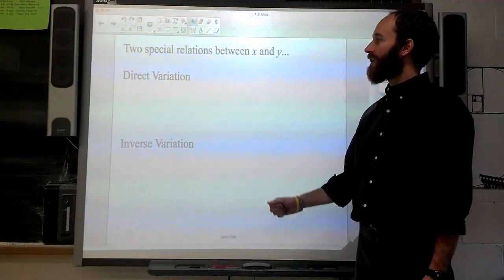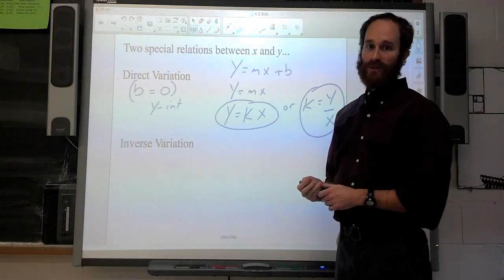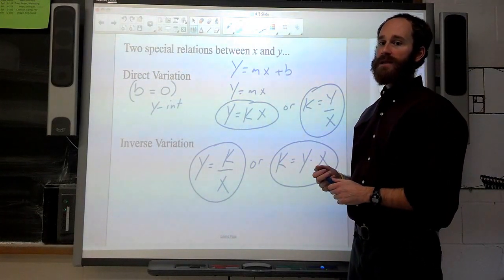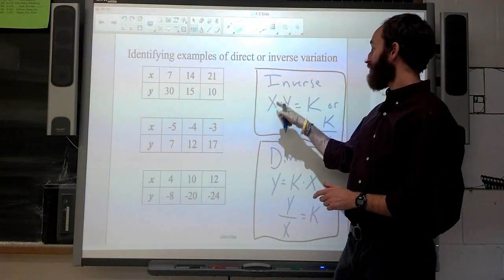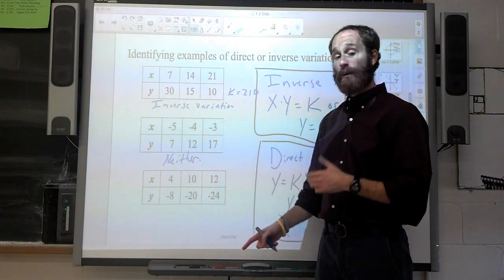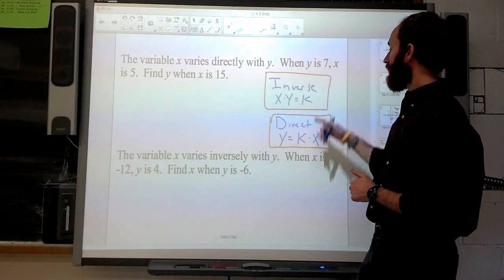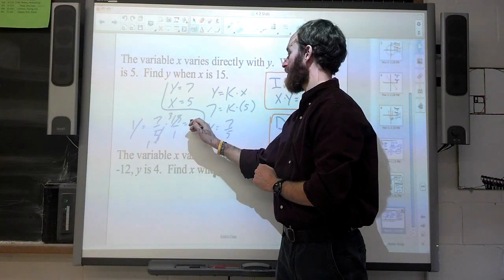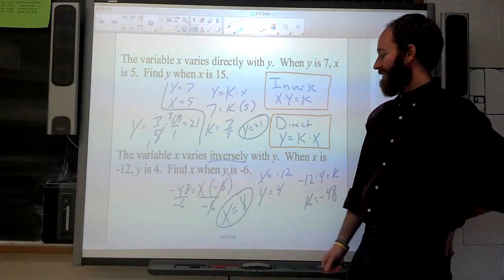Honors Algebra 1 - Video 4.3 - Direct and Inverse Variation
Direct and inverse variation are terms given to two particular types of relations between variables x and y.  This video describes these functions, teaches how to identify a relation as direct or inverse variation, and looks at two examples of applications of these functions.